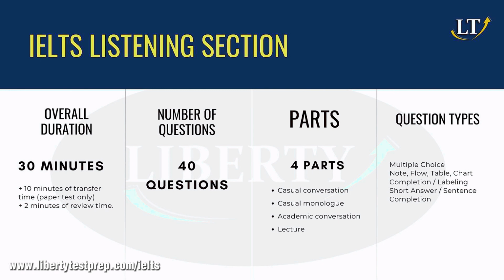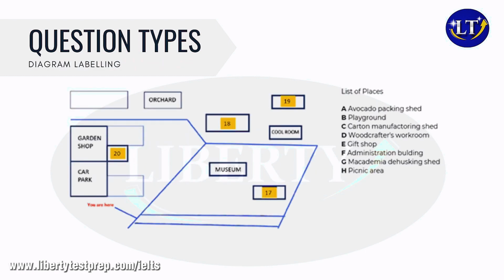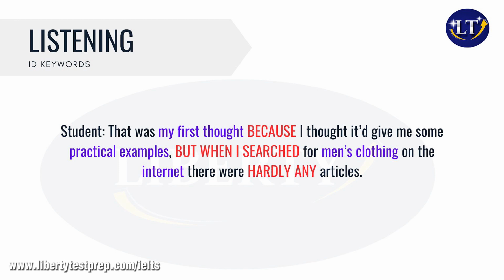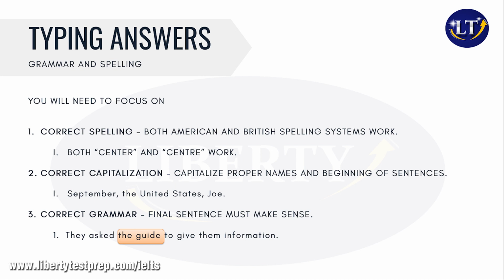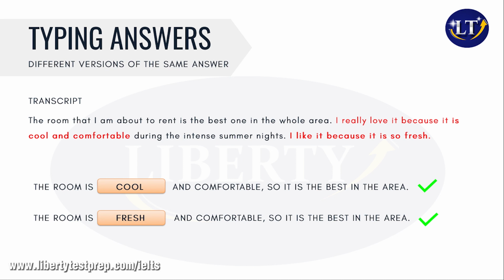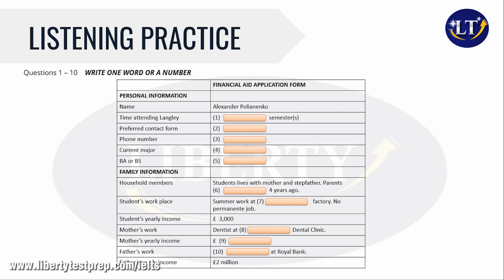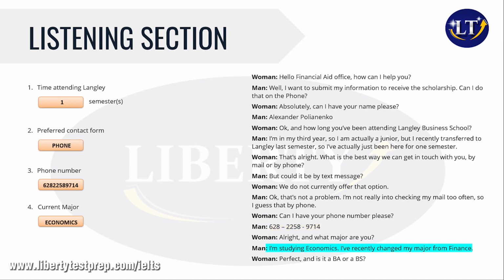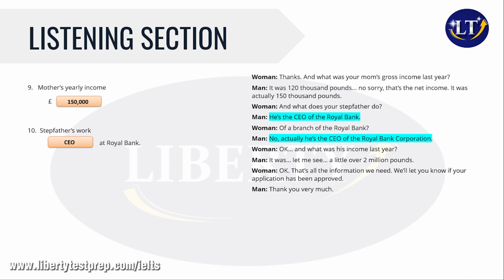IELTS LISTENING Complete MASTERCLASS + FREE E-Book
LISTENING LESSON FOR THE IELTS (2026). Learn everything you need to start your preparation for the IELTS Exam, including FREE IELTS EXERCISES, IELTS LESSONS, + Free IELTS Ebook.

If you want to improve FAST, schedule your First Private Session wth us

⭐GET YOUR FREE E-BOOK with 101 IELTS EXERCISES⭐

⭐ADDITIONAL RESOURCES⭐

TIMESTAMPS
00:00 Introduction
00:59 Listening Section Structure
04:55 Main Features
06:47 THEORY for Listening
18:16 LIVE EXAMPLES
30:46 Expert TIPS & TRICKS